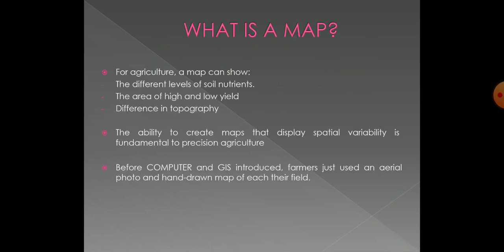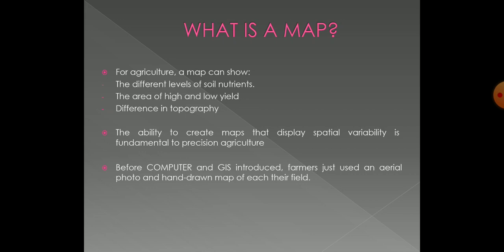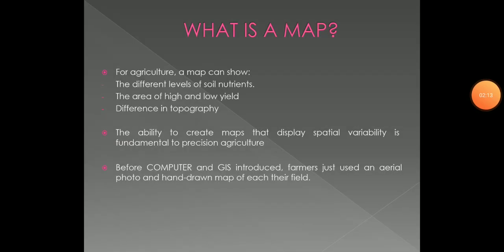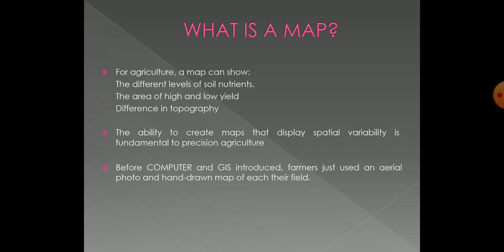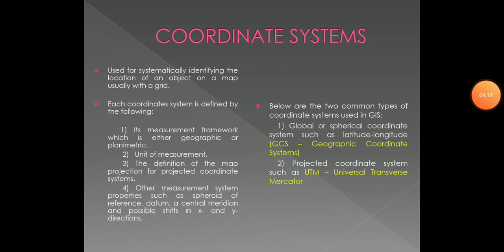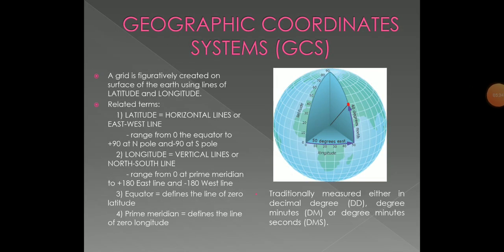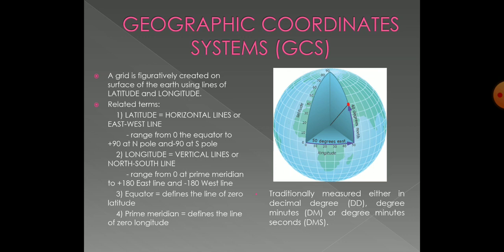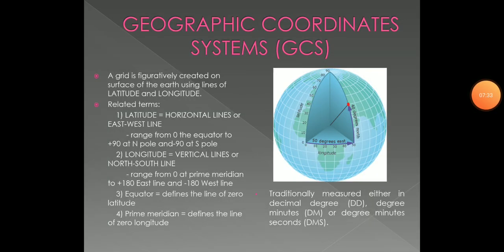PA CHAP 4.1